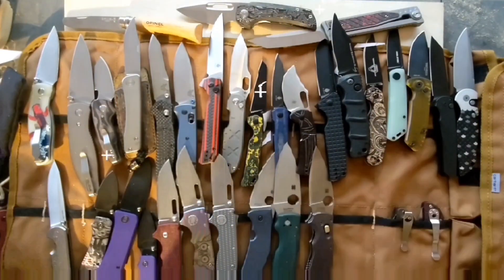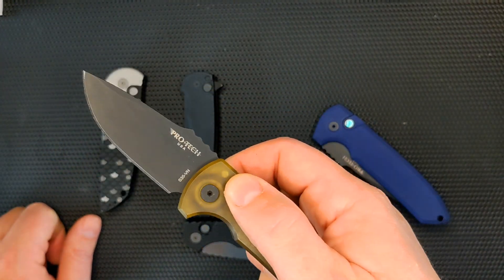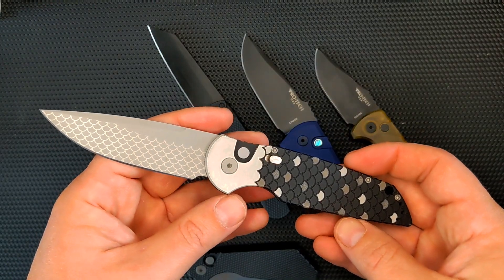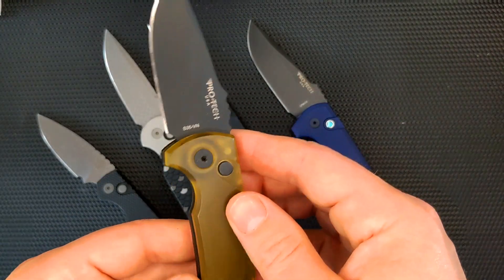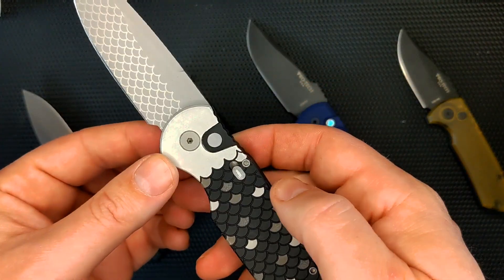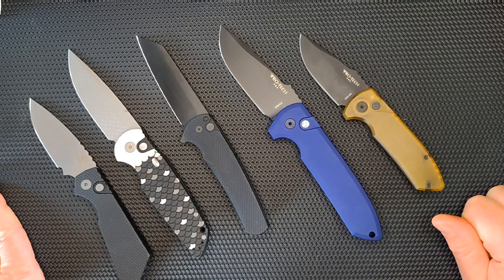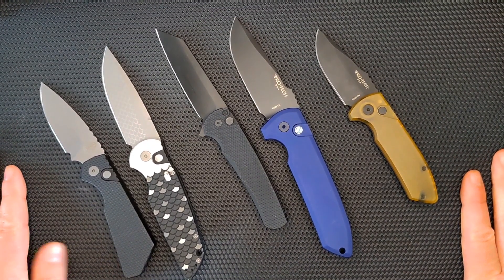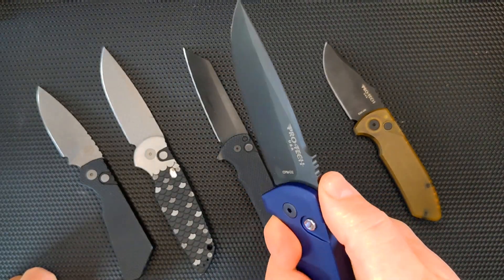Pro-Tech knives brand review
I love me some Pro-tech! Here are my thoughts on some of their models.